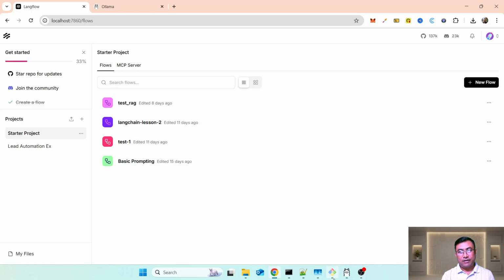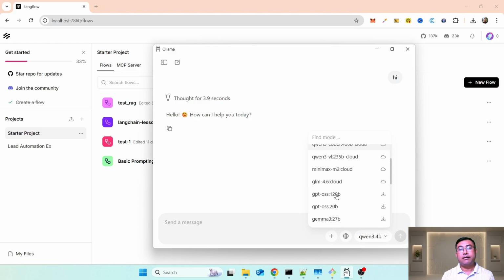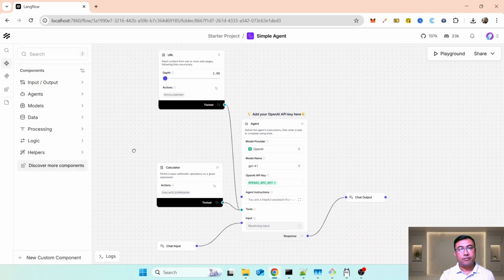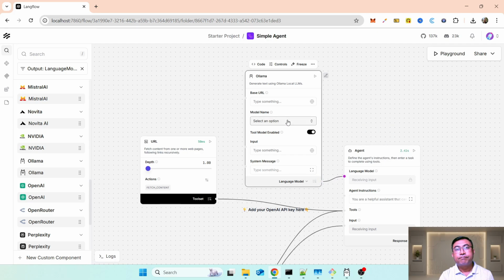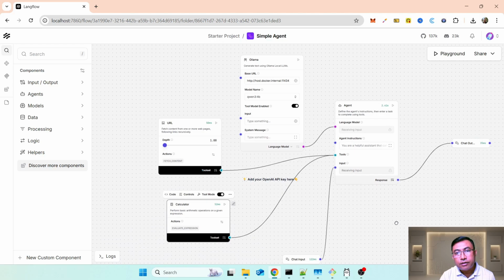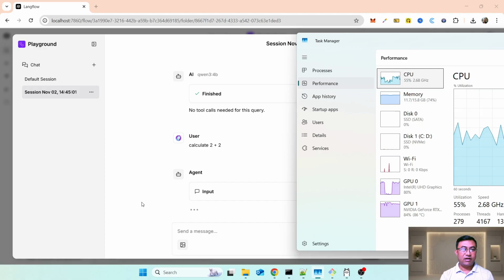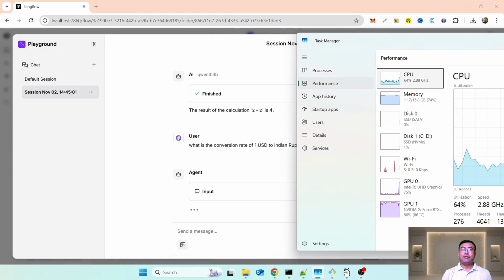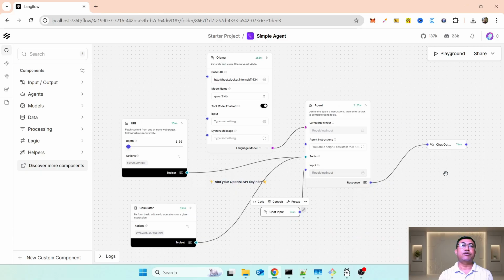How to use ollama with AI Agent in Langflow?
How to Use Ollama with AI Agents in Langflow (Full Tutorial)
In this 9-minute step-by-step guide, you'll learn exactly how to integrate Ollama with Langflow to build powerful AI agents that can search the web and perform calculations — all running locally!
What You'll Learn:

How to download and install Ollama from ollama.com
Pulling the lightweight Qwen3-4B model for fast local inference
Running Langflow using Docker (super easy setup!)
Building an AI agent in Langflow that uses:

🧠 Ollama LLM for reasoning
🔍 Search Tool (powered by SerpAPI or similar)
🧮 Calculator Tool for math operations

Live demo: Watch the agent answer complex queries using tools in real-time!

Perfect for developers, AI enthusiasts, or anyone wanting private, offline AI workflows without relying on cloud APIs.

If you're into AI tools like LangChain, Flowise, or Haystack, this is a must-watch!